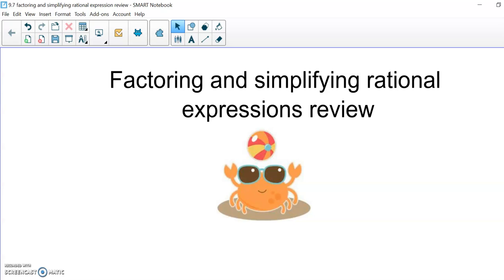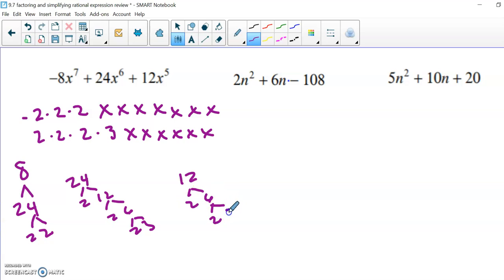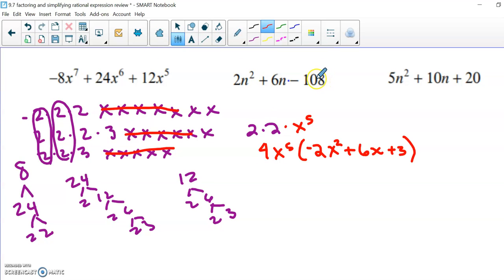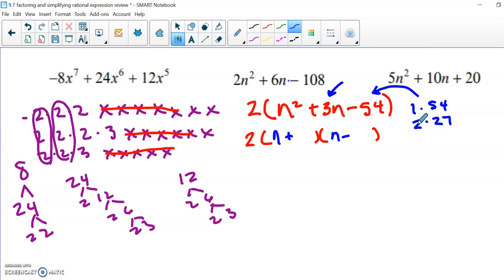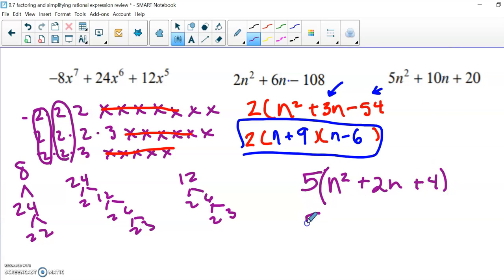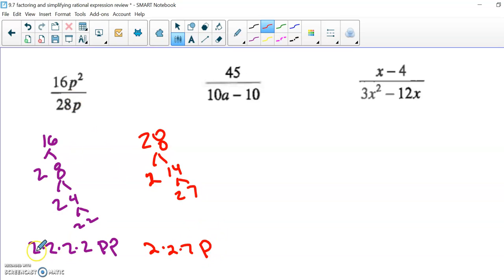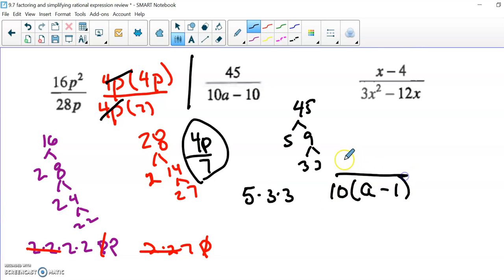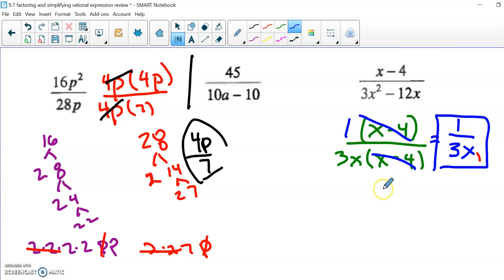algebra 1: 9.5-9.7 review (factoring and simplifying rational expressions)